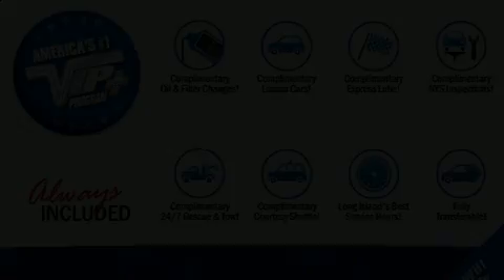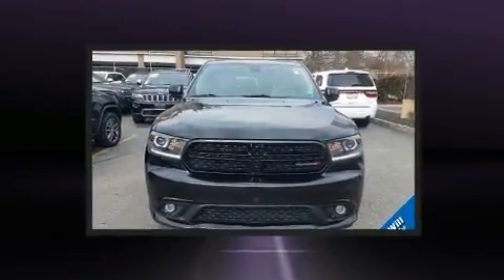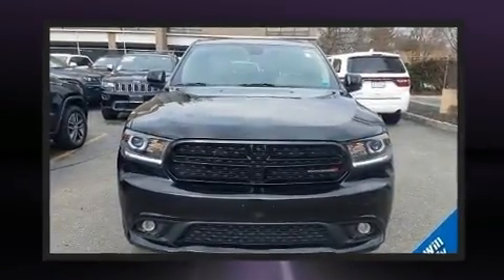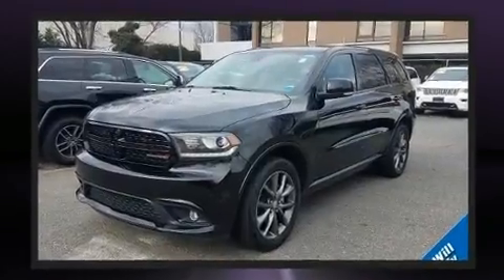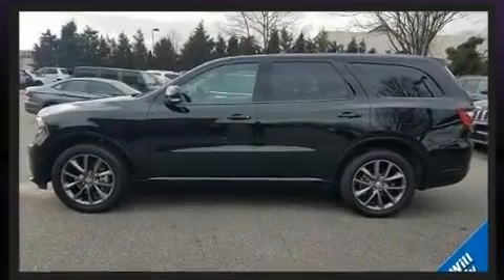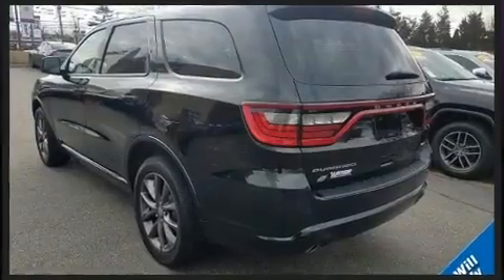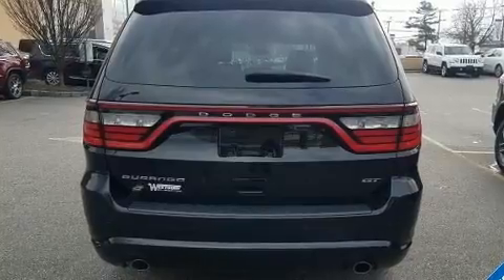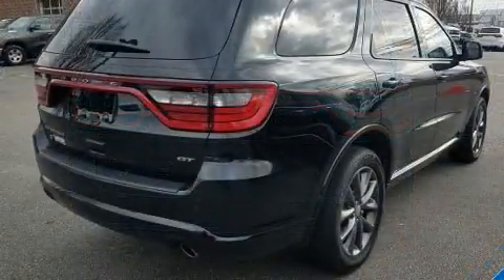2018 Dodge Durango GT in Jericho, NY 11753-1004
You can expect a lot from the 2018 Dodge Durango. Under the hood you'll find a 6 cylinder engine with more than 270 horsepower, and all wheel drive keeps this model firmly attached to the road surface. It's equipped with tons of terrific amenities, but it won't break your budget. Like leather upholstery, delay-off headlights, front and rear reading lights, speed sensitive wipers, heated front and rear seats, a power liftgate, an overhead console, and seat memory. Third row seats provide an even greater maximum passenger capacity. Side curtain airbags deploy in extreme circumstances, shielding you and your passengers from collision forces. Our sales reps are knowledgeable and professional. We'd be happy to answer any questions that you may have. Come on in and take a test drive!